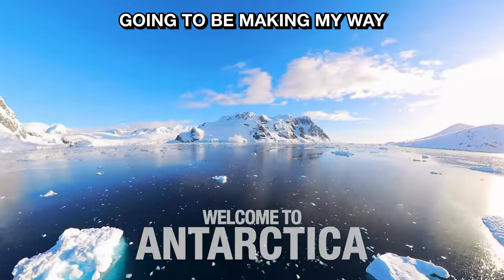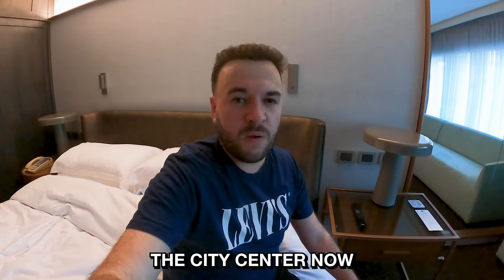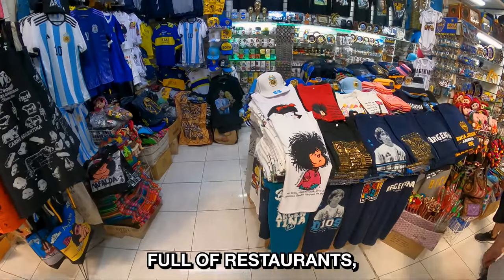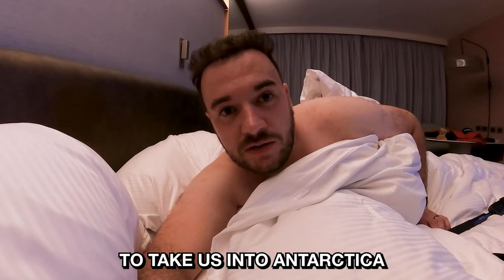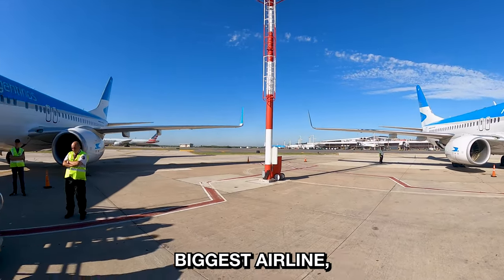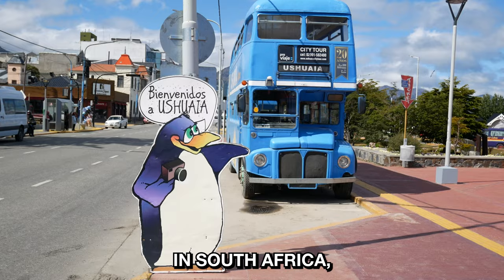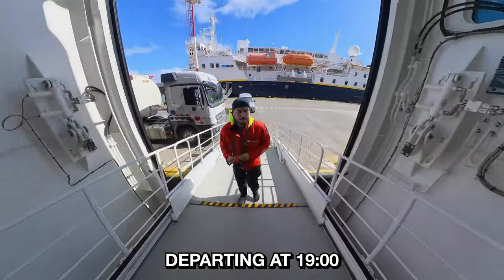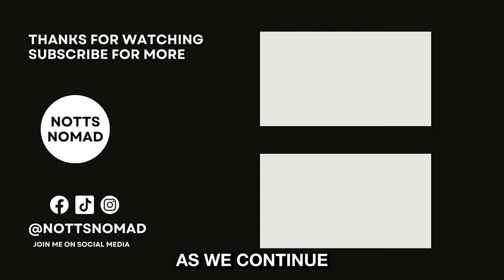Antarctica Bound: Your Ultimate Guide To Getting There With Hurtigruten Expeditions!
Hurtigruten Expeditions Antarctica Cruise. Ep1 Journey to The End of The World - Buenos Aires to Ushuaia.
This trip was part of a Hurtigruten Expeditions cruise to the Frozen Continent on their ship MS Fridjtof Nansen on a South Pole expedition.

The journey took me through Argentina, across the infamous DRAKE PASSAGE before eventually arriving in the frozen Antarctic continent.

Expect freezing temperatures, rough seas, lots of Humpback Whales, a polar plunge and Penguins too!

In this video I explore the Argentinian captial Buenos Aires and its popular and colourful district of La Boca, before flying south to Ushuaia in Tierra Del Fuego at the southern tip of South America.

The series will include the following from the cruise around the Antarctic Peninsula:

- Ushuaia
- Drake Passage
- Yalour Islands
- Petermann Island
- Port Charcot
- Lemaire Channel
- Port Lockroy
- Jougla Island
- Danco Island
- Orne Harbour
- Deception Island

[Press Trip by Hurtigruten Expeditions]

0:00 Intro
0:57 Exploring Buenos Aires
01:12 Bucket List La Boca
02:19 Preparing to Head South
03:26 Flying From Buenos Aires to Ushuaia
04:08 Exploring Ushuaia
05:01 Trying King Crab Stew
05:24 Boarding Hurtigruten Expeditions MS Fridtjof Nansen
05:59 Next Time...

★ KIT LIST